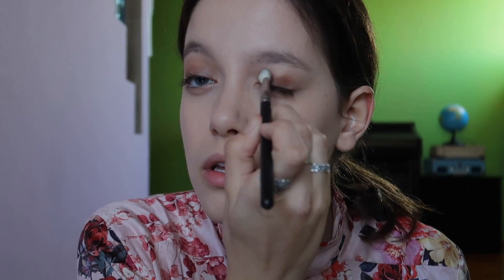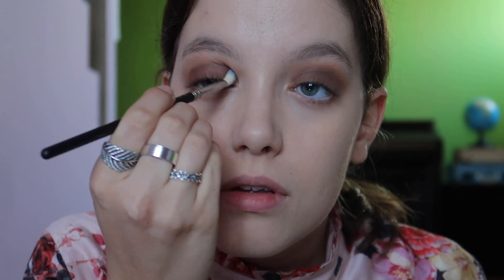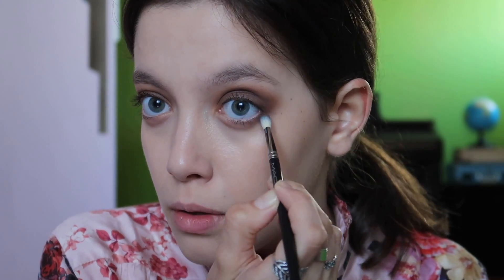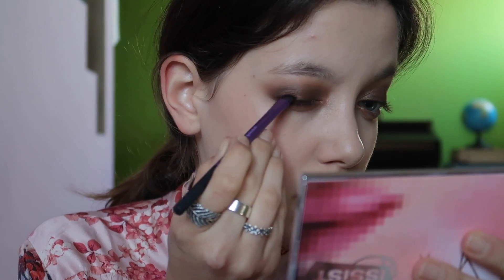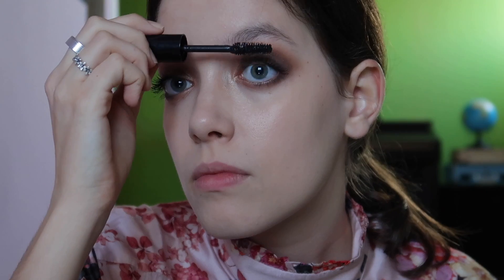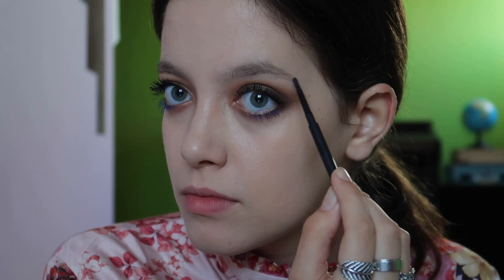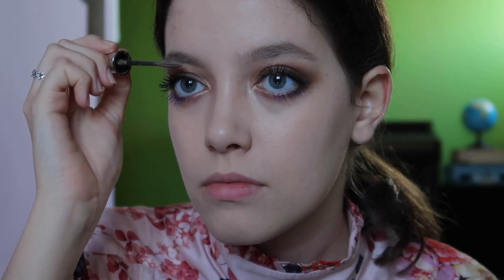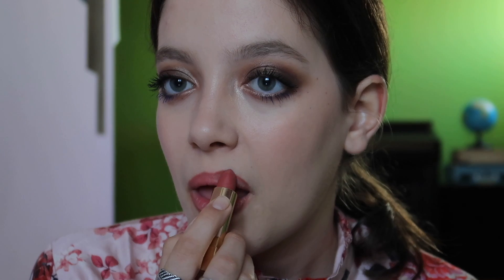Brown Smokey Eyes On To Go / Lea's Vinyl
Hiiii people!

Products I used:
-Marc Jacobs 740 Scandalust Eye Palette
-Too Faced SweetPeach
-Lancome Monsiuer Big
Pupa Vamp! Mascara
Mac Brow Pencil
-Maybelline Brow Precise
-Nars Wanted I Cheek Palette
-WetnWild Lip pencil 712
-Ysl Lipstick 218

One night I came up with this look in my mind and have to film it tomorrow afternoon, so here it is. This is one of my favourite looks when you need something effective but it is very simple and fast.

Aaaand do not forget to spread love wherever you go, always!

Few facts about me:
- My name is Lea
- Camera that I use is Canon g7x mark ii
- Programe that I use for editing is iMovie